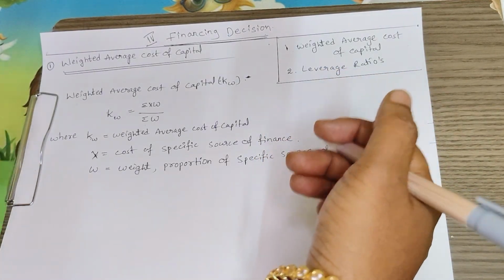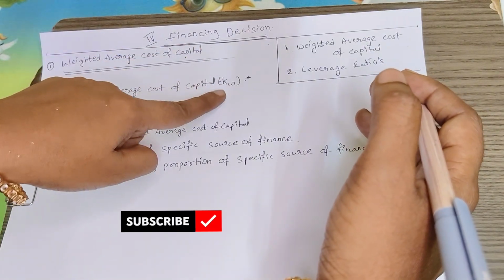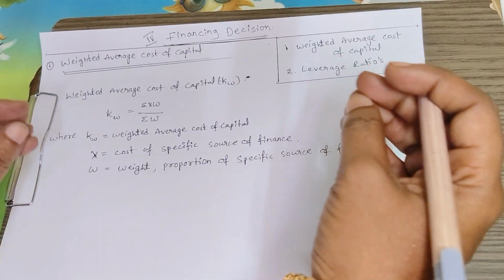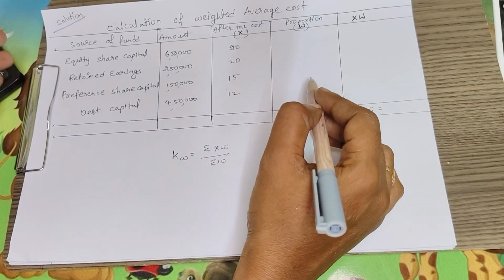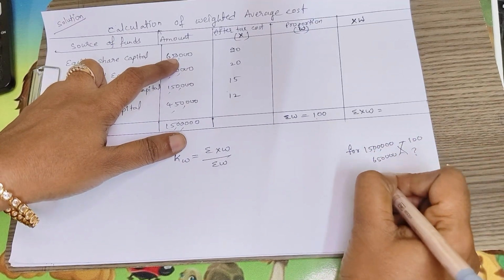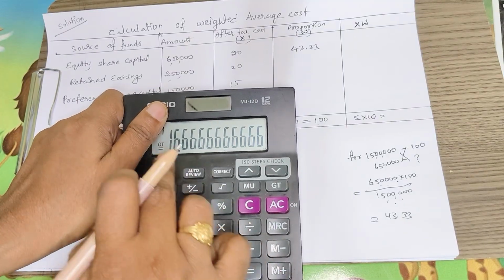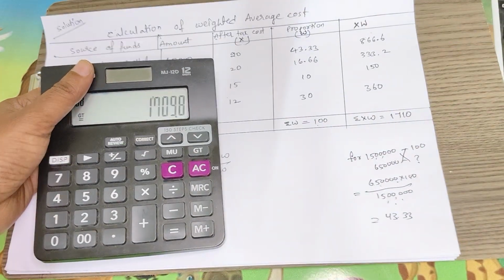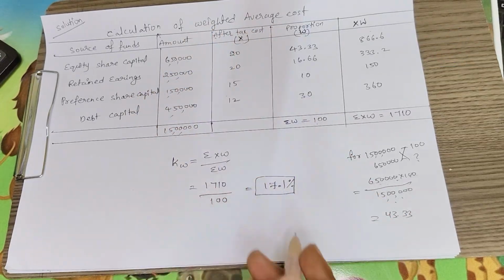Weighted average cost of capital - Fundamentals Financial management